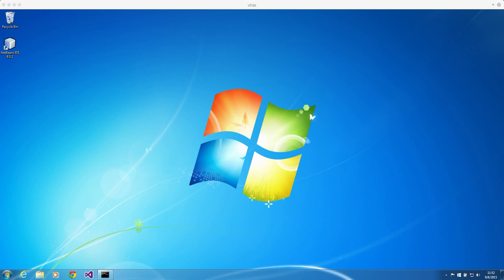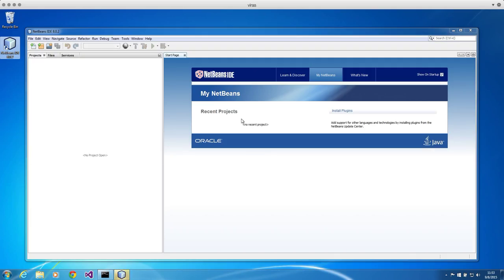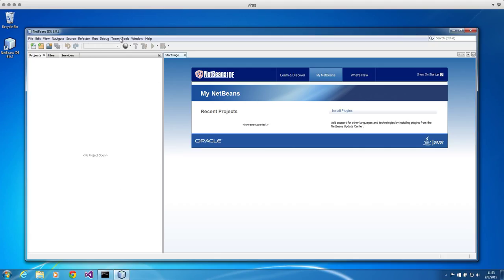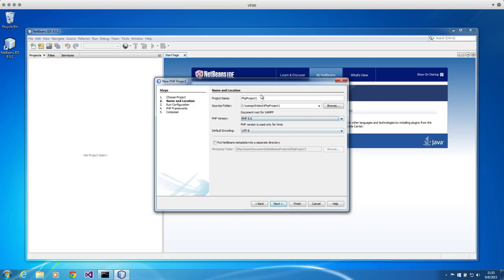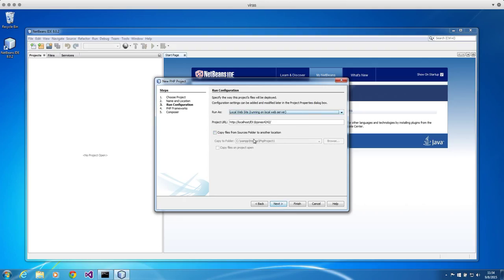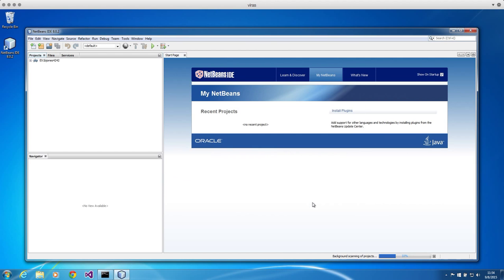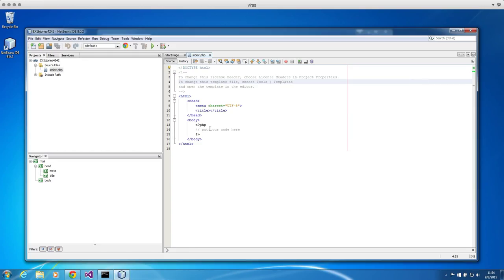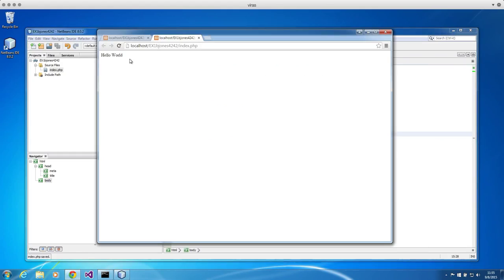Using NetBeans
Quick look at how to create a PHP Project in NetBeans